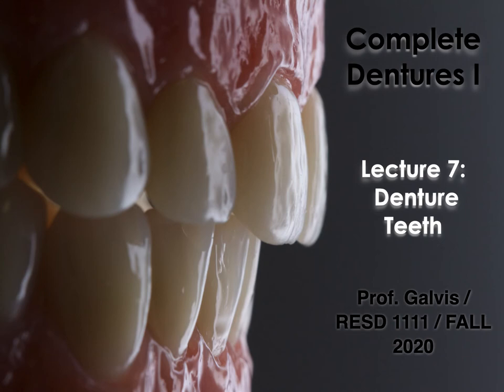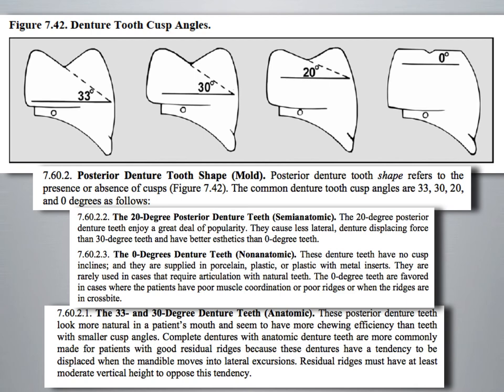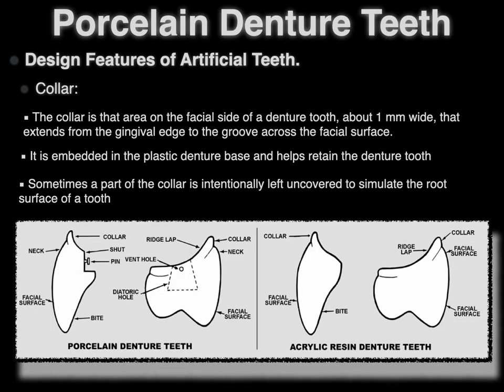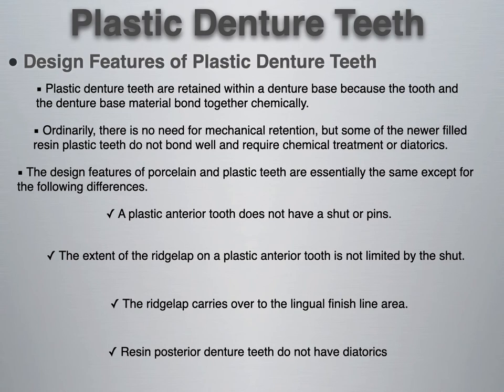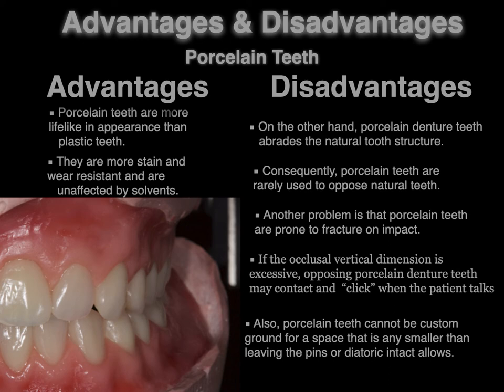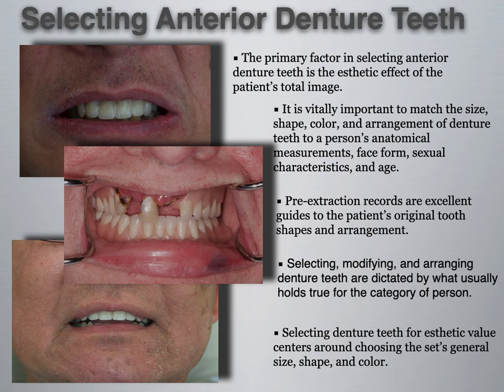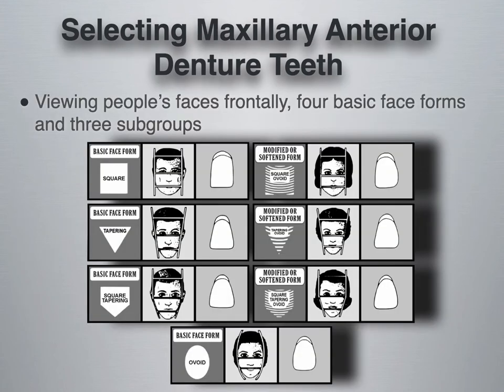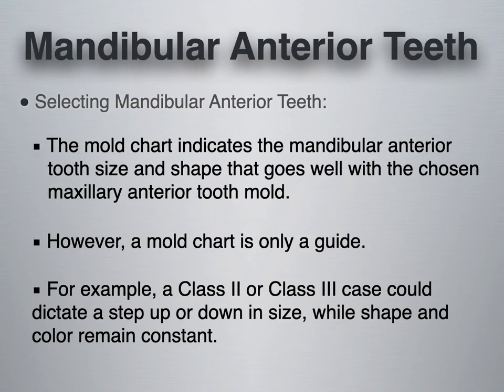Complete Dentures 1 - 7) Denture Teeth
This lecture is the 7 of 11 in a series of lectures for NYCCT Department of Restorative Dentistry.This video contains a brief overview of common types of denture teeth, comparisons among porcelain and acrylic teeth, and face forms.